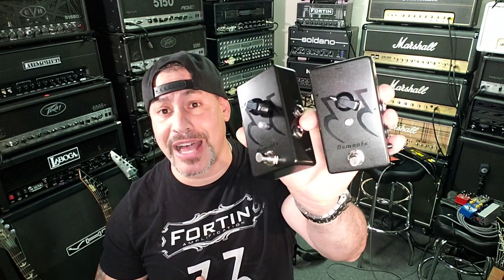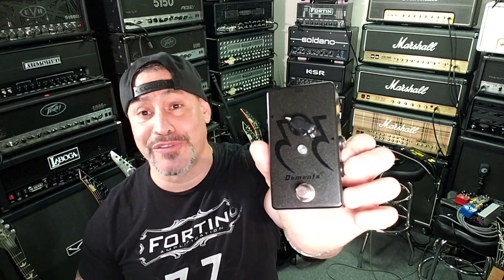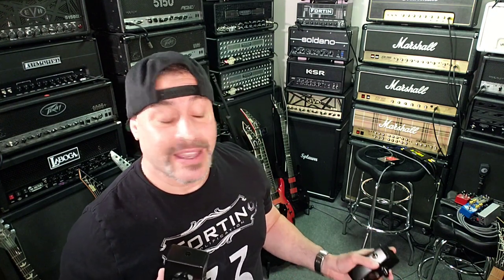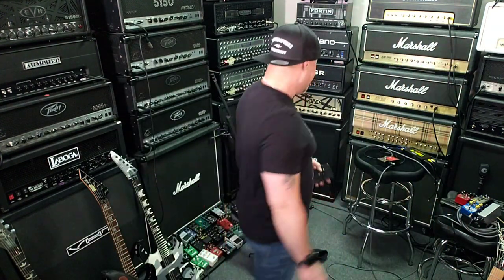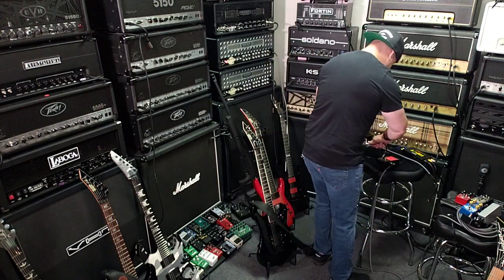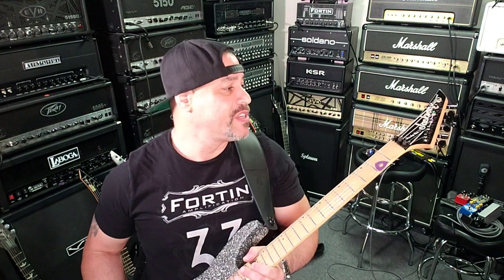Rare DemonFX Fortin 33 clone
If you've ever wanted a Fortin 33 clone, you'll have to find it from another company because it looks like DemonFX only sold five of these with the reverse 33 as the graphic, and I have two of those five. For just $30 each, it was worth just to try it out. Little did I know that a day or two later, DemonFX would pull the pedal off their online shop due to trademark infringement. Let me know what you guys think in the comments below. For any boost test, I always run my Triple Rectifier because lord knows that amp NEEDS it, so it's a great amp to run a boost test! Hahaha!

Check out the companies below that I support because they are
amazing at what they do. Small business supporting small business!

About Louis:
Louis Torres is a New York based Hardcore/ Metal guitarist who formed DARKWRENCH. He's played with Sob from Merauder, was in Rampage with Mike of Candiria, founded Karma, was in Blindside with Jerry Ex, had a short stint in Confusion!, formed Out of Line (Brooklyn) and is one of the founding guitarists of Brooklyn Hardcore Band, Indecision.  NYHC for Life!!